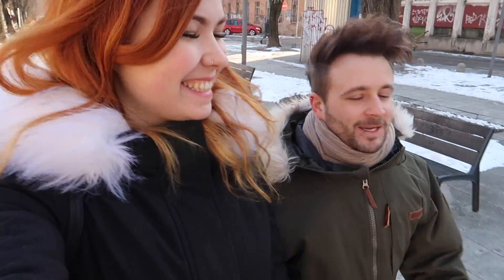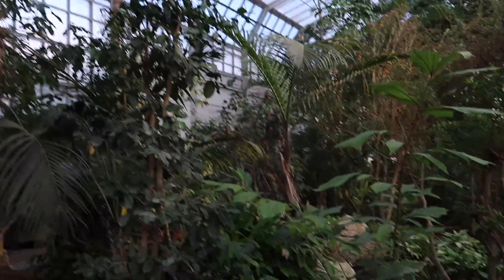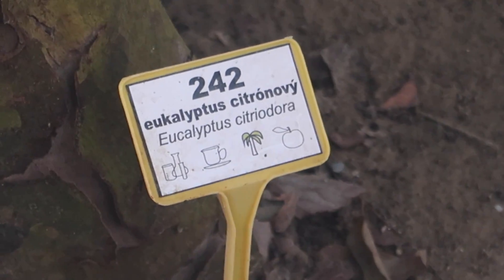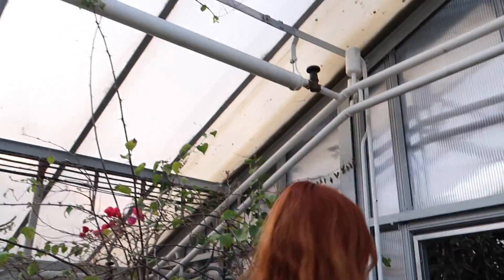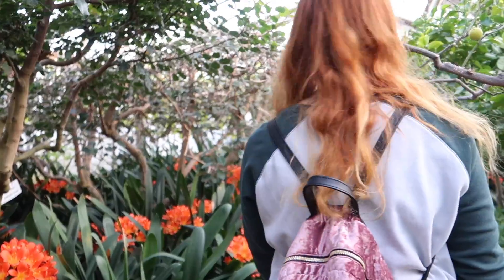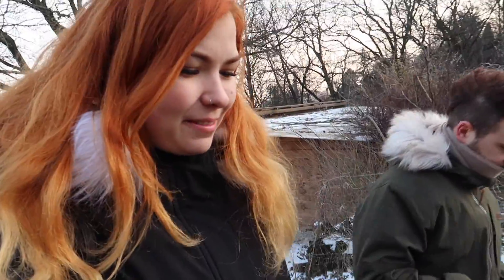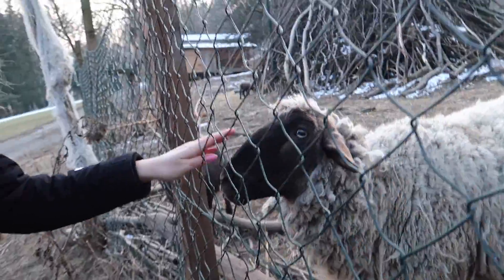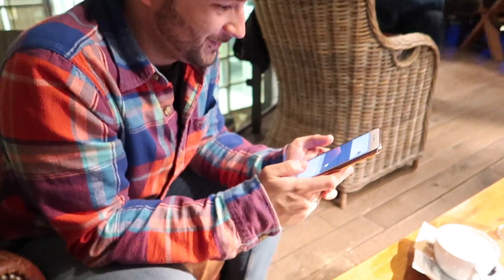Botanical garden Košice, orchid flower exhibition & the cactus seat | Couple Vlog #87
Watch our new taller girlfriend couple vlog, travel vlog: Botanical garden Košice, orchid flower exhibition & the cactus seat for bad kids | Couple Vlog #87 with couple vloggers Simi and Danny

Ahoj friends! :)
Here we are again and we told it to you a couple of vlogs ago. We went to the botanical garden in our hometown Kosice. :) Simi told you about the orchid exhibition a while ago and that's exactly why went finally over there. See all the different and colourful orchids. :) Maybe not the most exciting topic for some, but worth to see it once. Also there were a lot of other cool flowers and cactuses. Some old childhood stories from Simi included! :D If you look for some educational advise for your kids, you are totally right here! :D Hope you'll enjoy it a little bit and see you very soon! :*

Thank you very much for watching another of our couple vlogs: Botanical garden Košice, orchid flower exhibition & the cactus seat for bad kids | Couple Vlog #87 with couple vloggers Simi and Danny and if you liked it, please subscribe and give us a BIG thumbs up. :D

Please ignore our "perfect" english, we really try to improve it. :)

Simi and Danny
040 01 Košice
SLOVAKIA